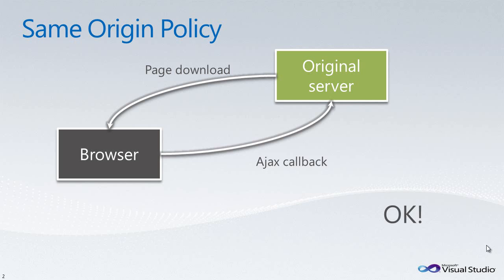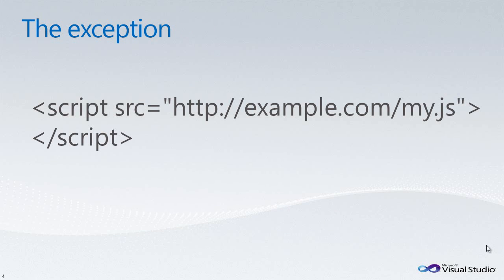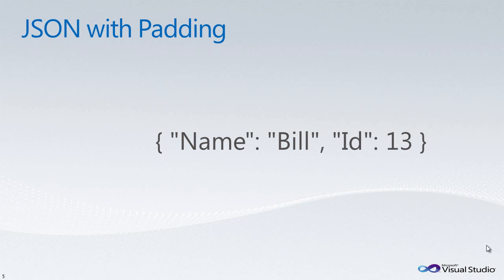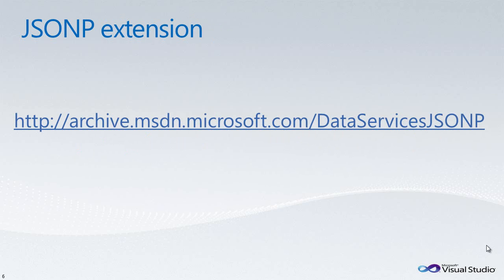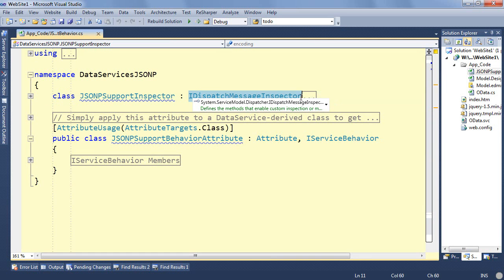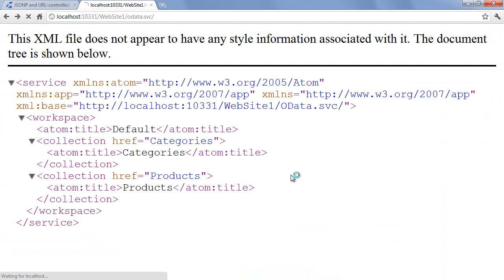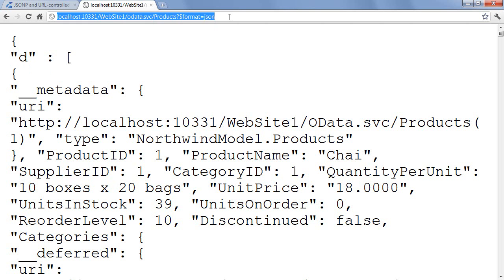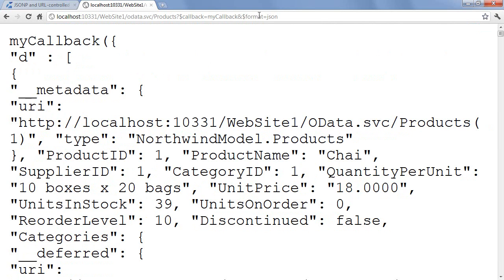Supporting JSONP in your OData service (by György Balássy)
In this episode of the OData screencast series you will learn how you can overcome the limitation of the Same Origin Policy by supporting JSONP in your OData service, and letting the client to control the response format in the URL.
(720p, full screen view recommended).